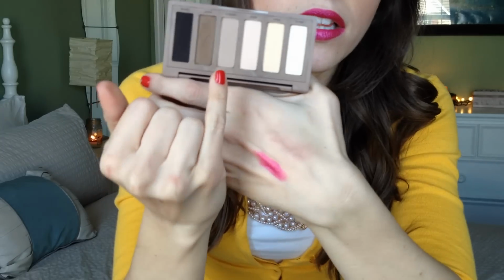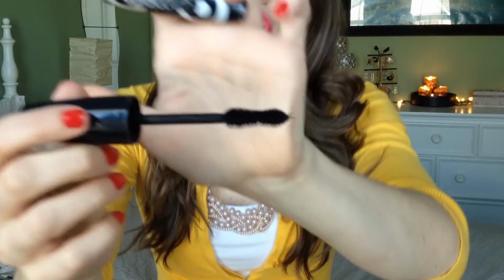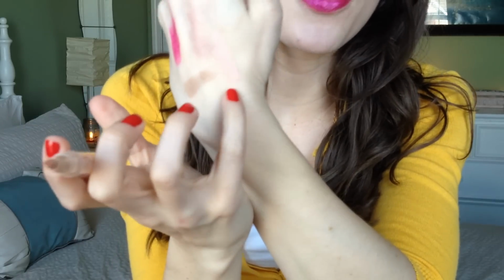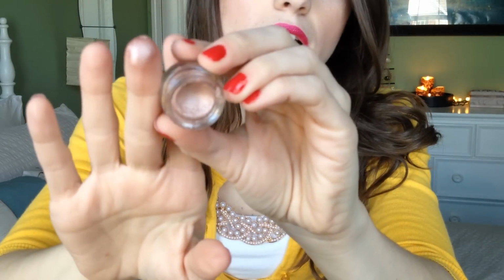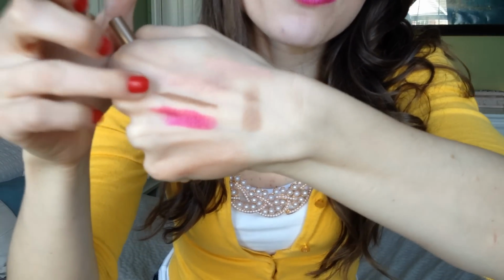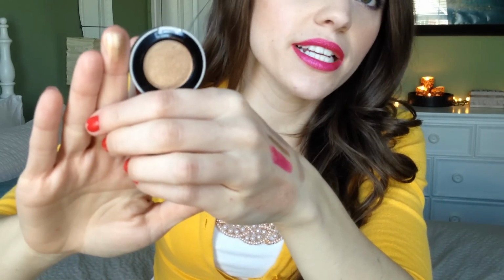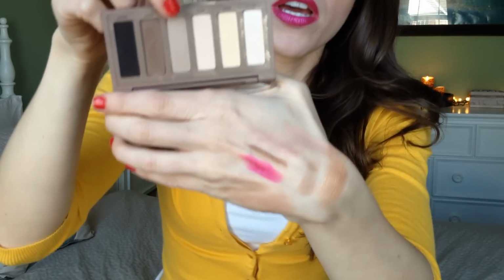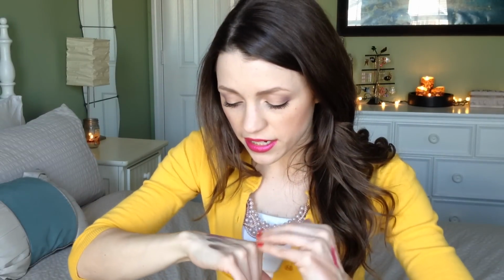January 2014 Favorites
Cumberland, IN 46229

HOW I GET HIGH END MAKEUP FOR DIRT CHEAP!

HOW TO MAKE MONEY BY JUST SHOPPING ONLINE (for real!!)

SUBSCRIPTION BOXES:

BIRCHBOX --  Box full of makeup goodies for $10 a month!

IPSY -  5 beauty products for $10/month!

WANTABLE -  $36/month -- Your choice of Accessories, Beauty, or Intimates Box

STARBOX - $15/month for 3-4 full sized makeup products. 100% cruelty free!